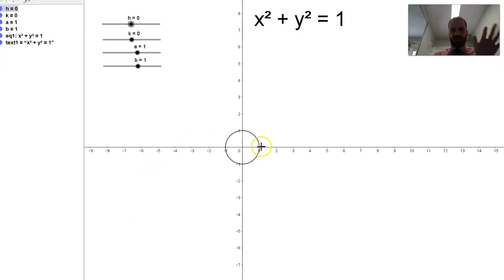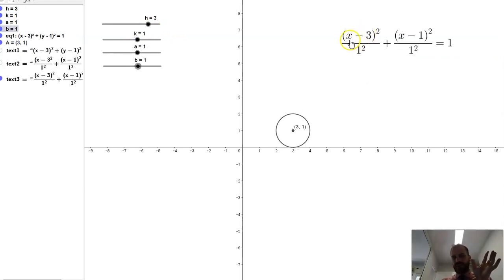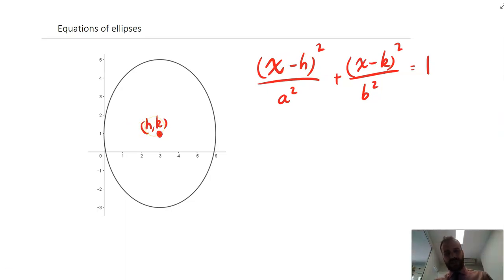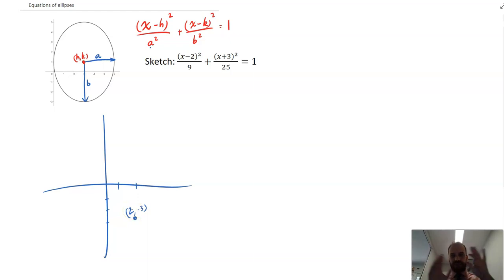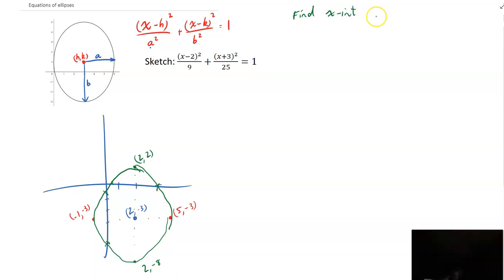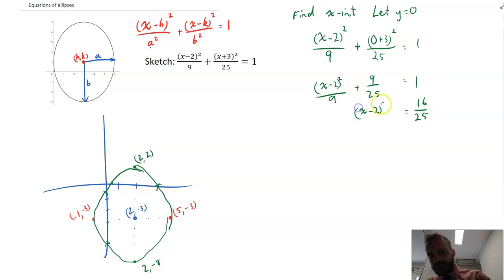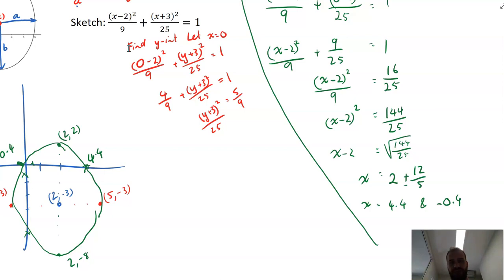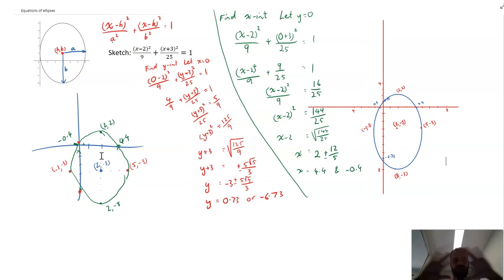Equation of ellipses crash course